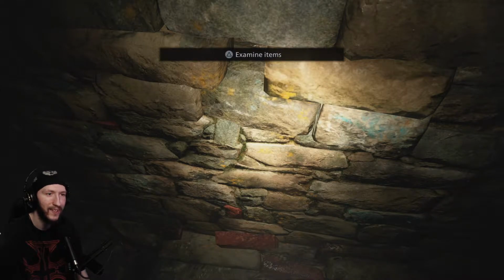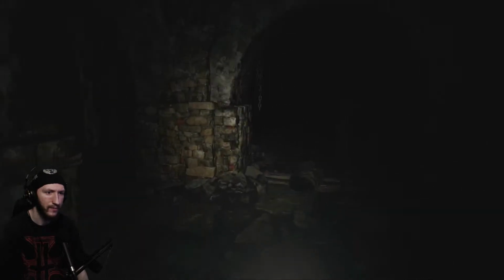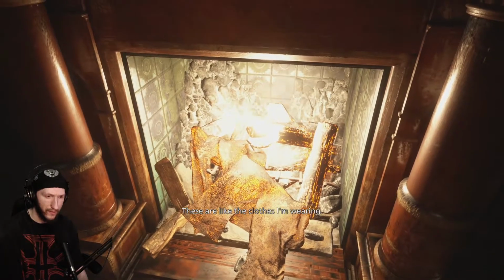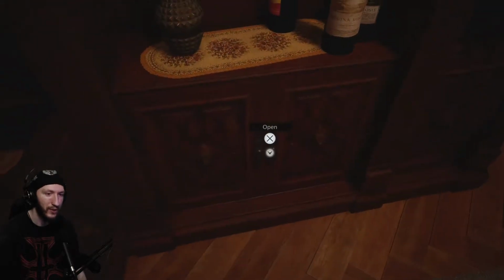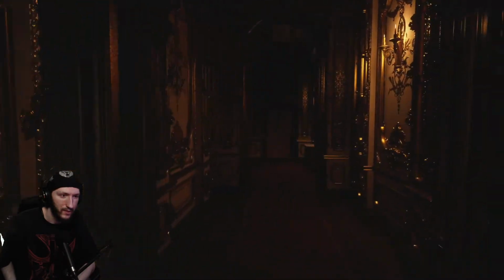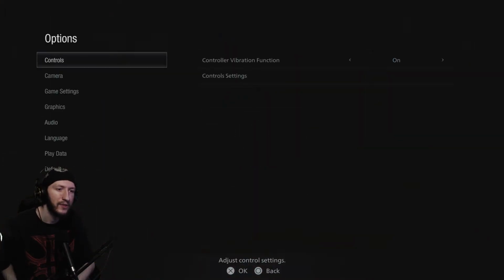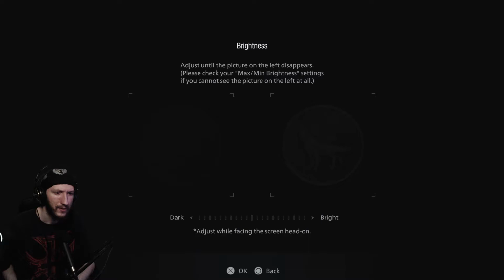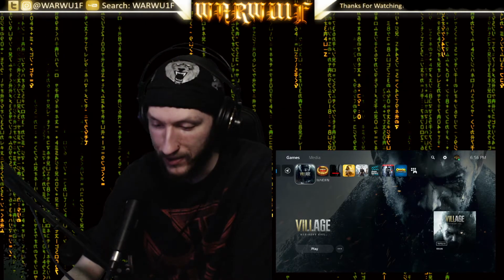Resident Evil Village - 1st Time Hands On (PS5) (Maiden Demo)